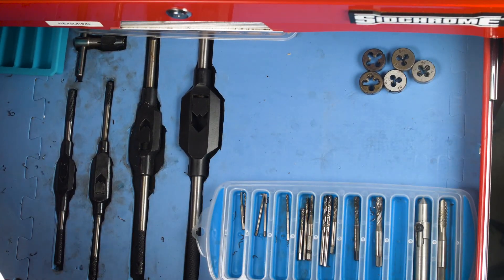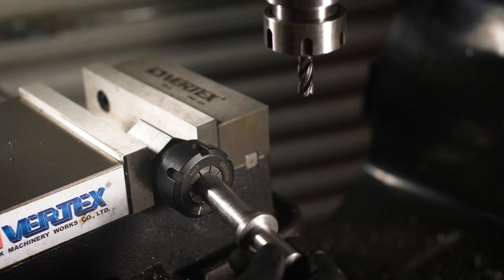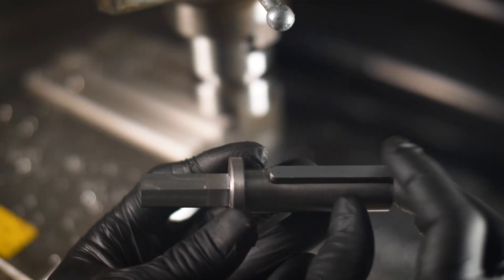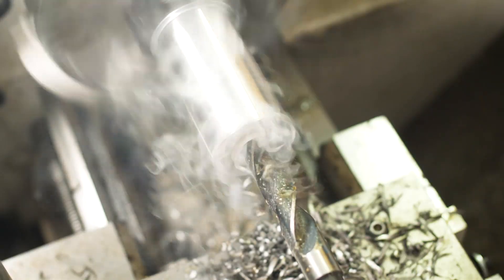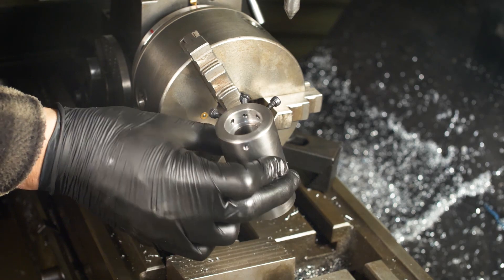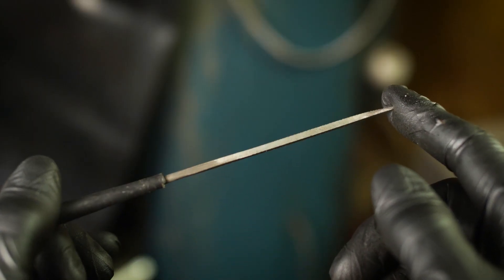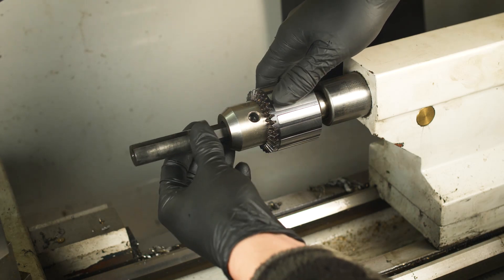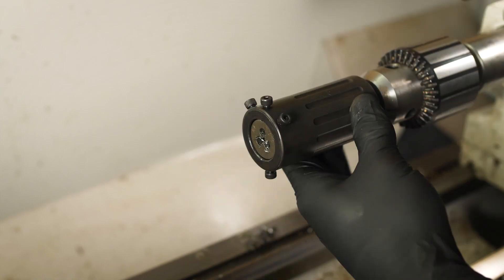Tailstock Die Holder Build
In this video I build a tailstock die holder for my lathe.
I built a crude tailstock die holder years ago, but I sold it with my old hercus lathe. I decided it is about time that I replaced it with a newer, better version.
Yes, there are plenty of simpler methods to constrain the part without slotting, I just wanted an excuse to try out the slotter!

I'm still convincing myself that voice overs are a good format, part of me wonders if I just make silent videos with minimal talking. Let me know what you think ⬇

Time stamps:
0:00 Intro
0:30 Guide Shaft
1:43 Making a new key... and then another
3:20 Turning the body
4:09 Retaining Screws
4:44 Slotting the body
5:26 Other slotting methods
6:00 Getting a grip
6:23 Cold Blue Makeover
7:02 Testing